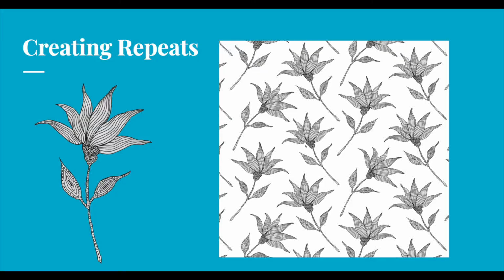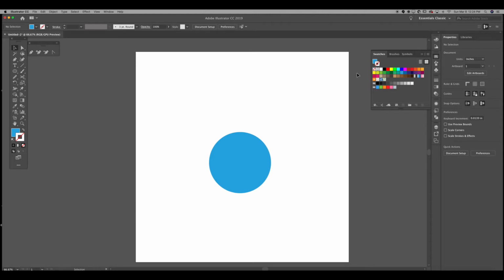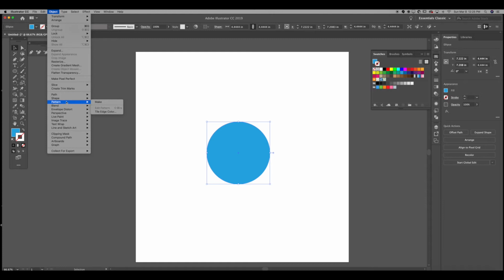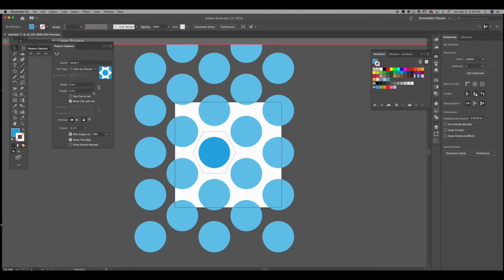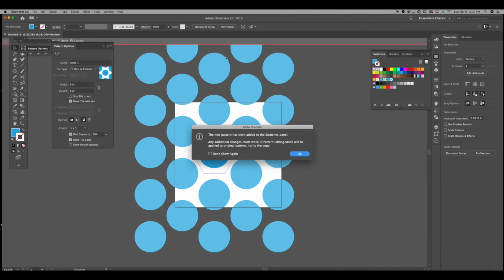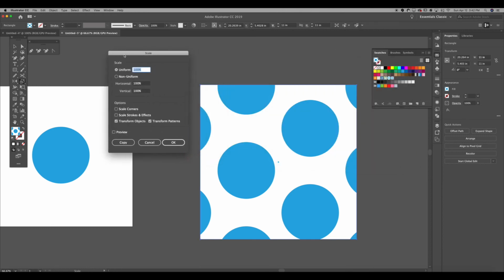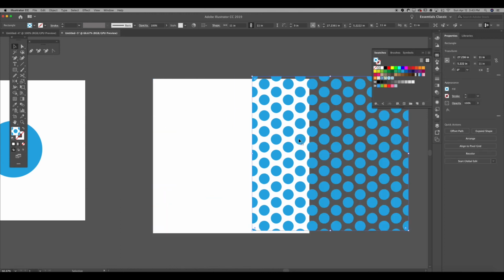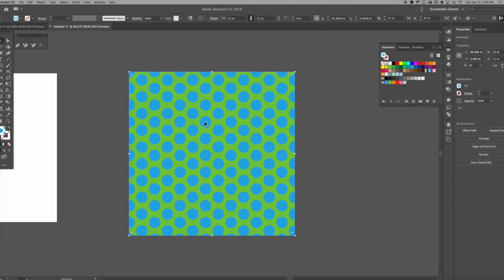How to Make a Basic Repeat Pattern in Illustrator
In this video, you will learn how to create simple repeat patterns in adobe illustrator!!